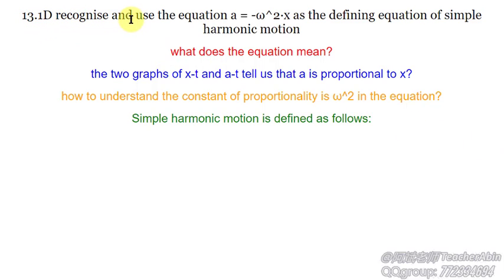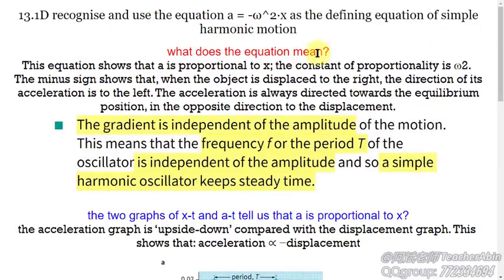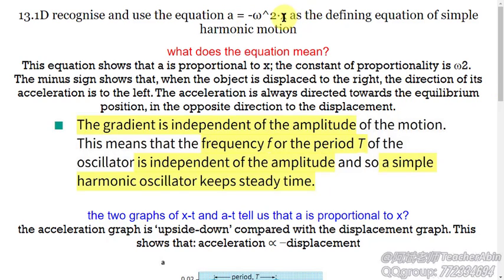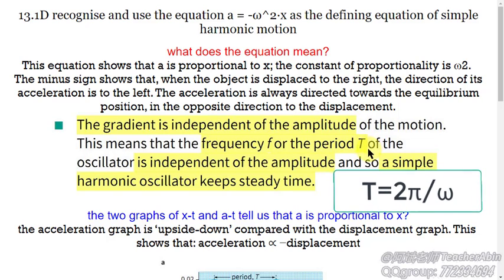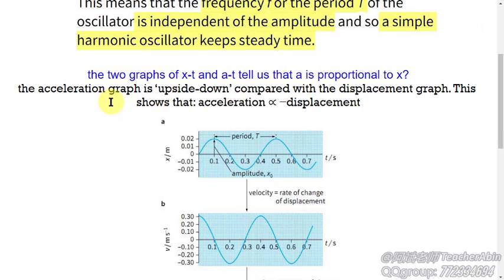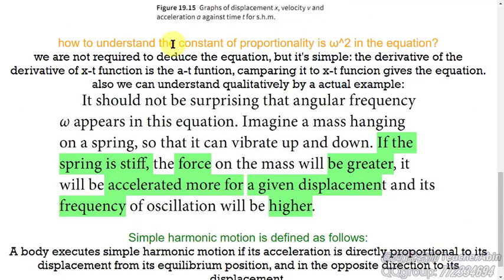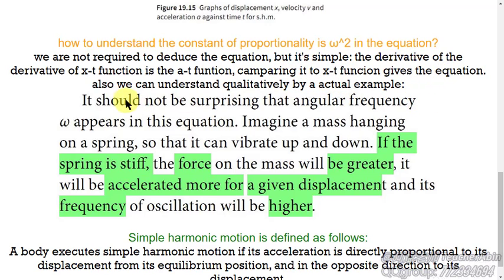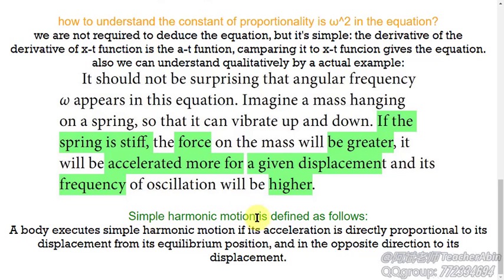A-level physics-13.1D-the defining equation of Simple harmonic motion-阿斌物理Abin's Physics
What's the equation defining Simple Harmonic Motion and how to understand it?
简谐振动的定义式是什么，怎么理解？
搜索关注我的抖音，更多英语视频，每日更新：阿斌老师TeacherAbin